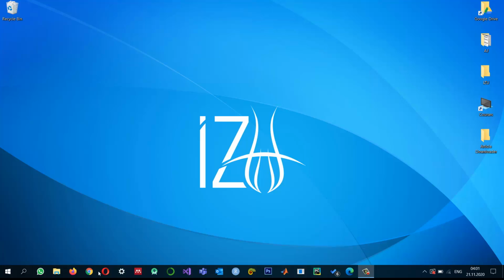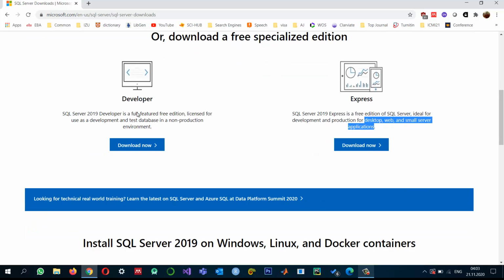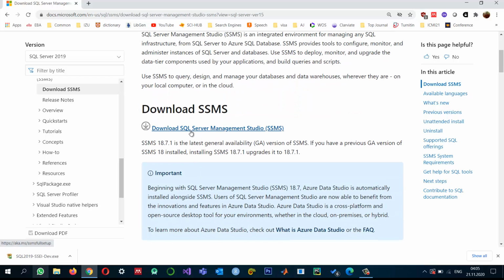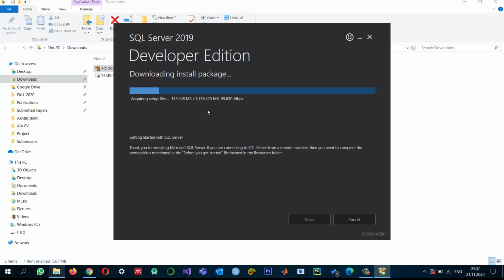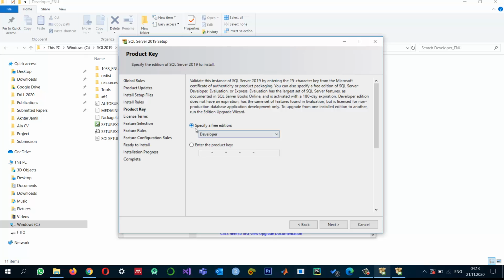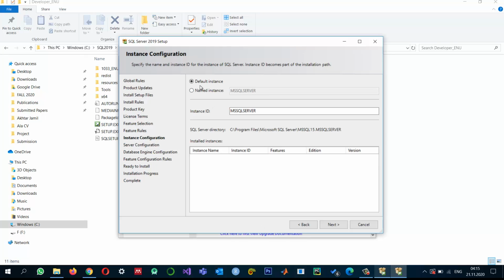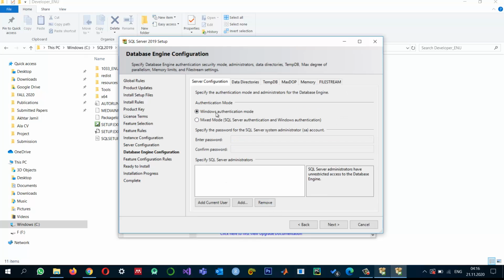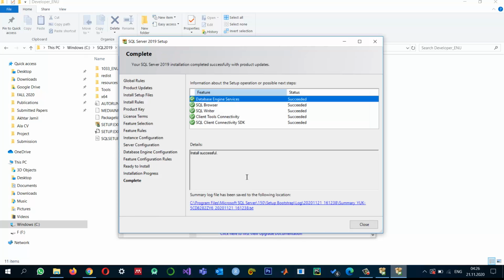Installing MS SQL SERVER 2019